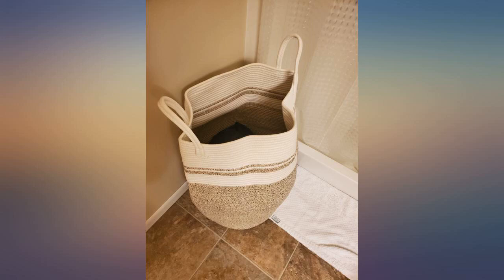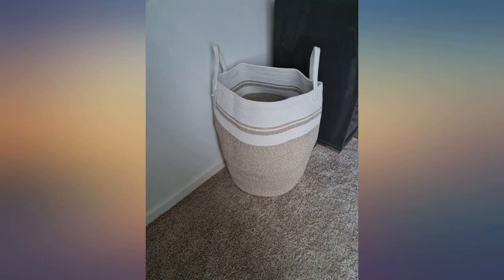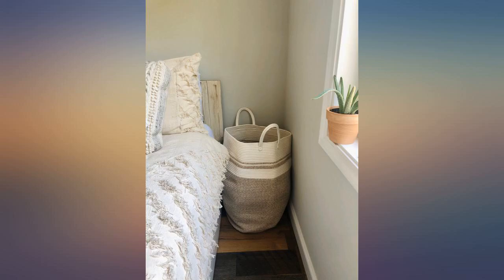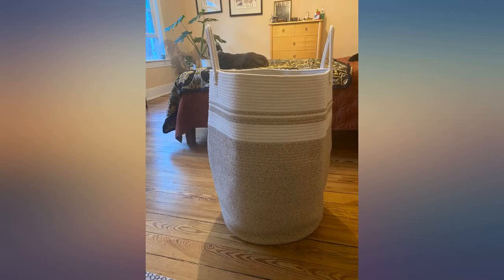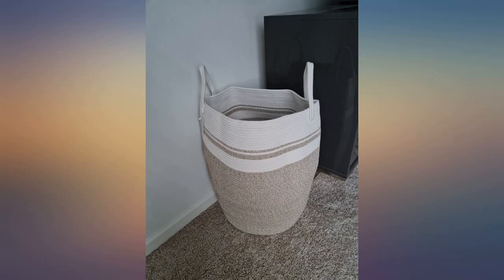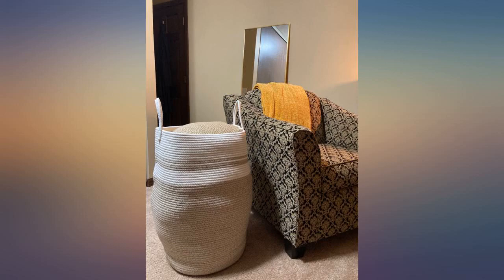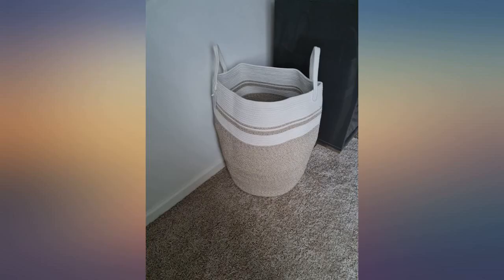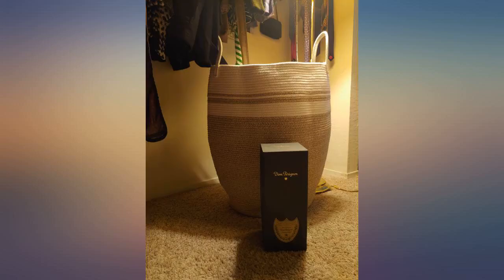OIAHOMY Laundry Hamper Woven Rope Large Clothes Hamper 25.6" Height Tall Laundry review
OIAHOMY Laundry Hamper Woven Rope Large Clothes Hamper 25.6" Height Tall Laundry Basket with Extended Handles for Storage Clothes Toys in Bedroom, Bathroom, Foldable (Yellow variegated)

Main Features:
- 100% Cotton
- [(Best luxury laundry hamper)] Our rope dirty clothes hamper has a pure and beautiful appearance. They go well in any room in your home. The elegant laundry hamper doubles as home decoration and storage container for your bedroom, bath, laundry baskets and toy storage.
- [(Natural handmade rope)]  In addition, there is no sharp edges and a hard surface, suitable for nursery storage,girl or boy room, bedroom or living room for blanket.The rope hamper is the best choice for clothes.
- [(Oversized size & large Soft handle)] The overall size of the laundry hamper is approximately 25.6 x 19.3 inches. The maximum capacity of the dirty clothes hamper is 105L, which is 25% larger than other hampers. It can easily accommodate the family's one-week change of clothes and keep the room clean and tidy. In addition, the large handle on both sides, durable, allows you to move it without hurting your hand.
- [(Durable)] In order to provide you with a high-quality laundry hamper /storage basket that can be used for many years, we use the highest grade rope as raw material, which makes the basket better wear resistance and durability. You will feel a deep difference at the moment you receive it.
- [(Satisfaction Guarantee & Note)] We have invested a lot of love and effort in designing and manufacturing the best rope baskets for our customers, so we support our quality and craftsmanship. If you are not satisfied for any reason, please let us know and we will replace your shopping basket for free or a full refund.NOTE: The hamper is folded, but it will turn back to its elegant shape quickly if you fill it with some towels or blankets, and iron is great idea to remove the creases.